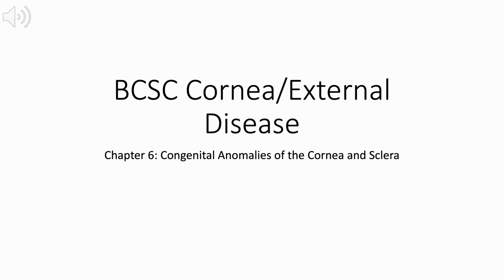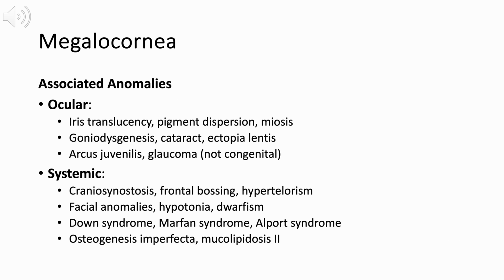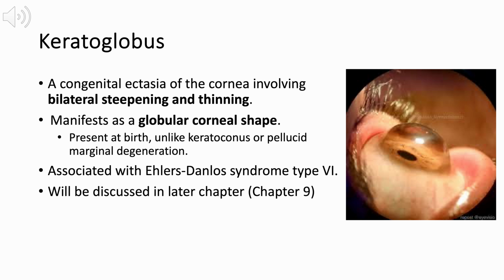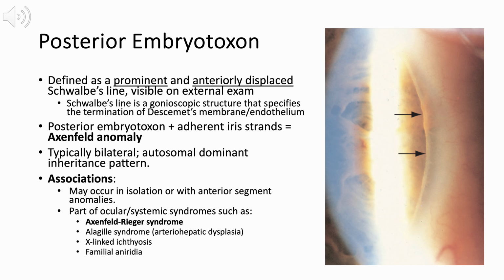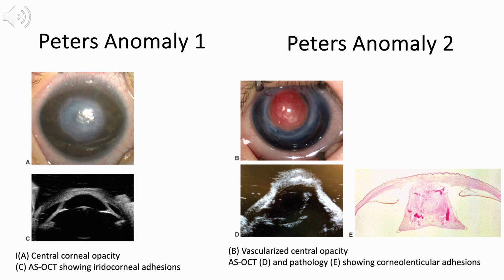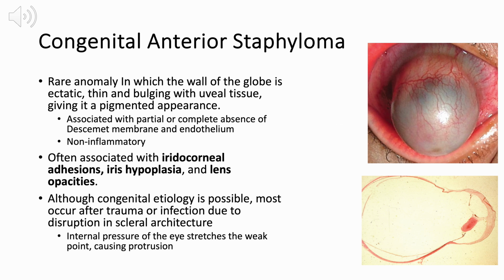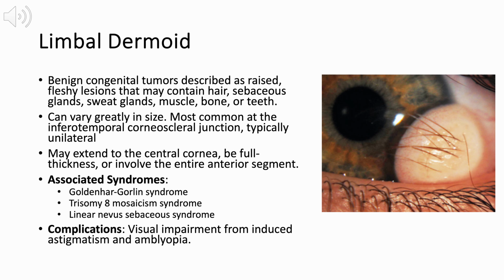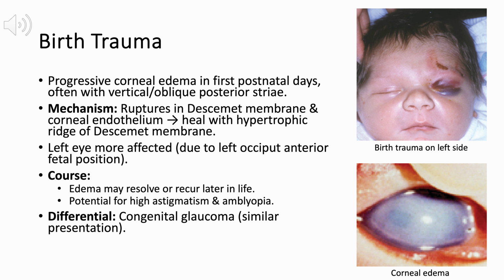Cornea Chapter 6: Congenital Anomalies of the COrnea and Sclera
This lecture reviews congenital anomalies of the cornea and anterior segment. These developmental disorders often present early in life and require careful diagnostic evaluation and multidisciplinary management.

🔍 Topics covered include:

Pathogenesis of anterior segment dysgenesis from disrupted embryogenesis

The role of high-frequency ultrasound in evaluating congenital corneal opacities

Genetic reclassification and the link between shared genotypes and variable phenotypes

Coordinated management of infants with congenital corneal opacities involving pediatricians and subspecialty ophthalmology teams

Differentiating congenital glaucoma from megalocornea in patients with enlarged corneas

This high-yield lecture is tailored for ophthalmology trainees, pediatric specialists, and clinicians who manage congenital corneal and anterior segment disorders.

OKAP and board exam prep

Pediatric and cornea specialists

Multidisciplinary care teams